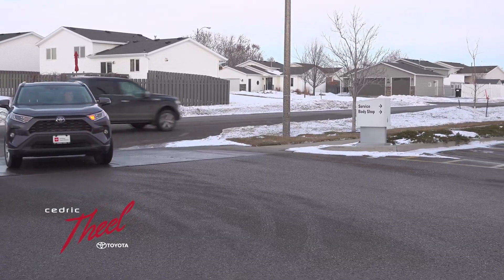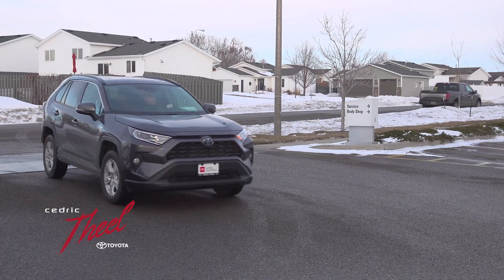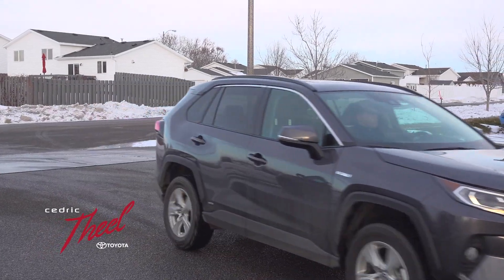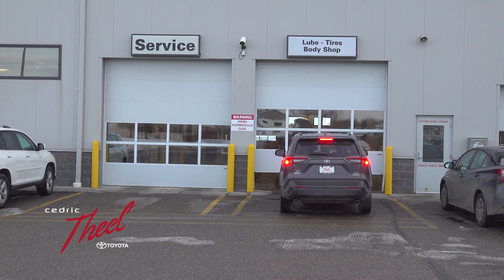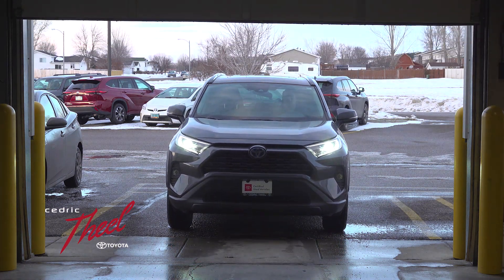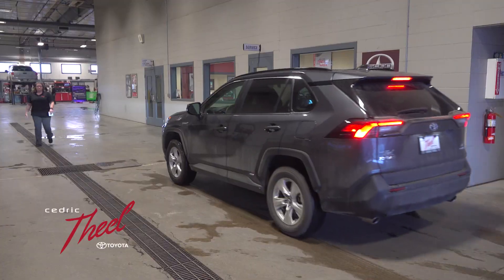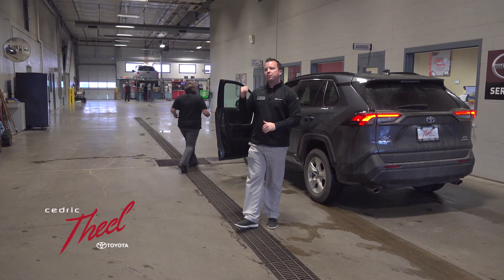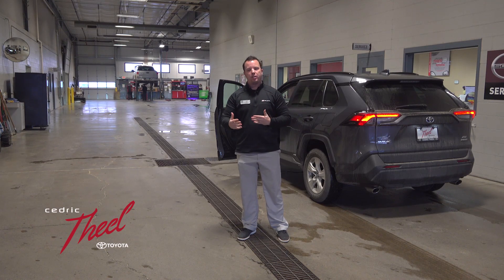Cedric Theel Toyota Service Department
Servicing your vehicle at Cedric Theel Toyota is as easy as 1, 2, 3!